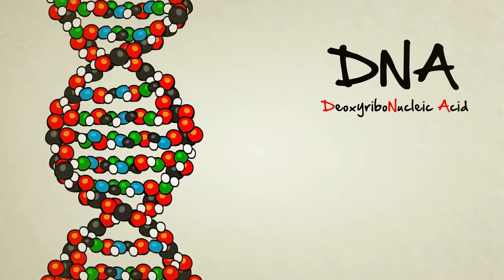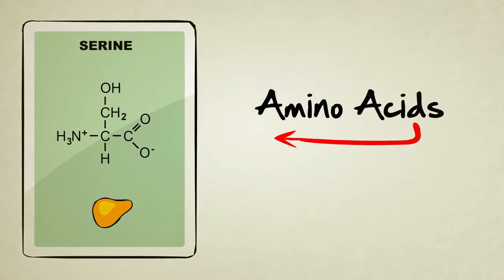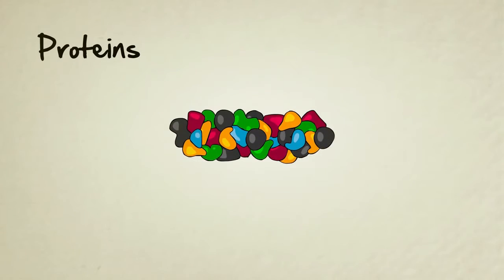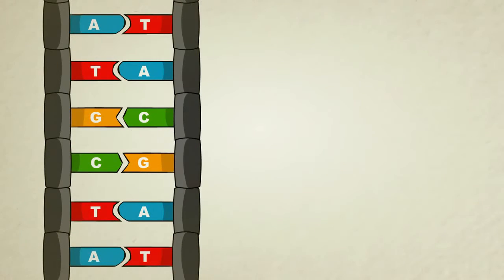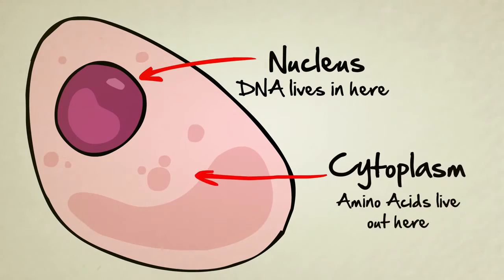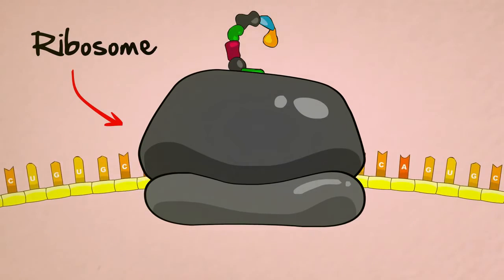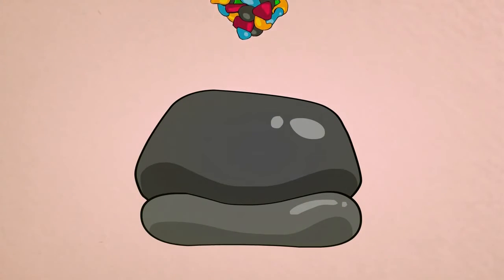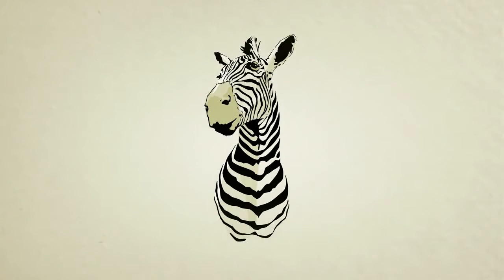What is DNA and How Does it Work